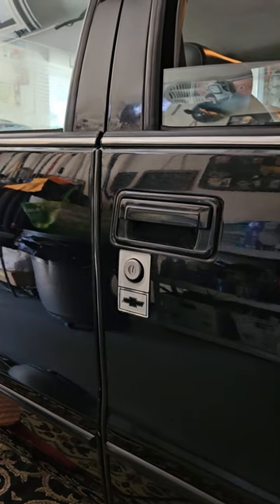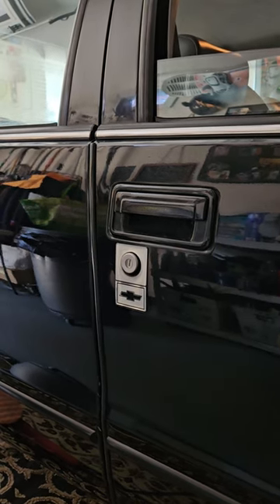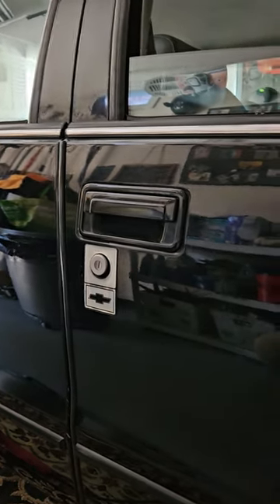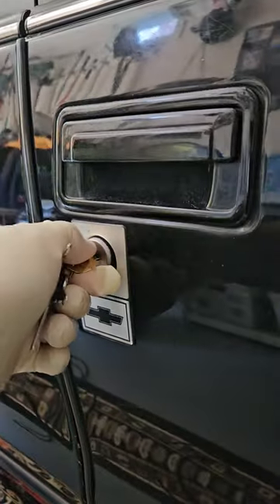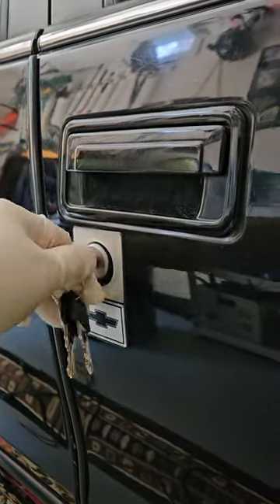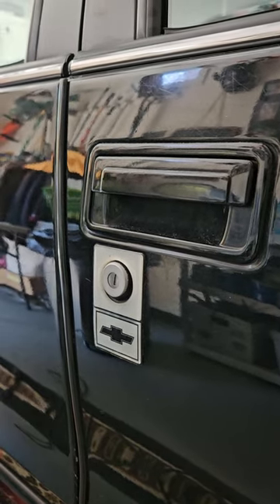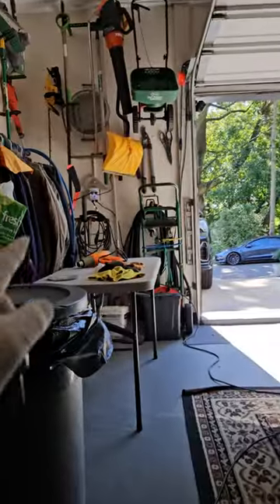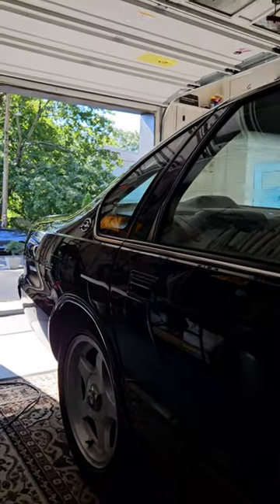Chevrolet Impala SS Key Hole Protector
Auto Ad Builder
Vehicle Marketing Solutions

The 1995 Chevrolet Impala SS is a classic American car known for its combination of style, performance, and comfort. It was part of Chevrolet's Impala line and is particularly notable for the following features:

Muscle Car Roots: The 1995 Impala SS is often considered a modern interpretation of the classic American muscle car. It's powered by a 5.7-liter V8 engine, which provides strong acceleration and an impressive exhaust note.

Retro Styling: The design of the Impala SS harkens back to the classic muscle car era. It features a blacked-out grille, large alloy wheels, and distinctive badging.

Comfortable Interior: The interior of the Impala SS offers a spacious cabin with comfortable seating for up to six passengers. It includes features like leather upholstery, a center console, and a modern infotainment system for its time.

Performance: With its V8 engine and rear-wheel drive configuration, the 1995 Impala SS provides an engaging driving experience. It's known for its smooth power delivery and impressive torque.

Limited Production: The 1995 Impala SS had a relatively limited production run, making it a sought-after collector's car for enthusiasts of American muscle cars.

Heritage: The Impala SS pays homage to the classic Impala Super Sport models of the 1960s, with a modern twist.

Overall, the 1995 Chevrolet Impala SS is celebrated for its unique blend of style and performance, and it remains a favorite among classic car enthusiasts and collectors.